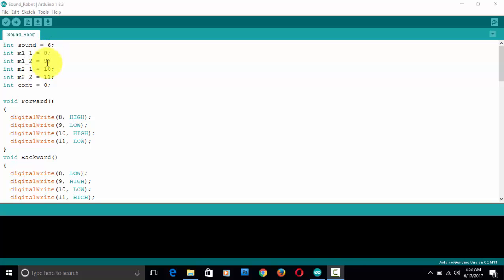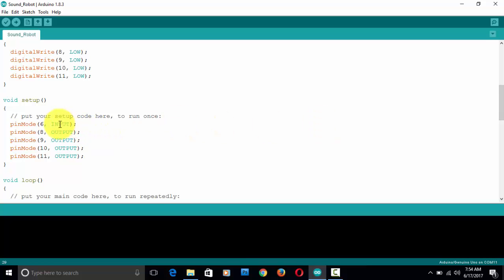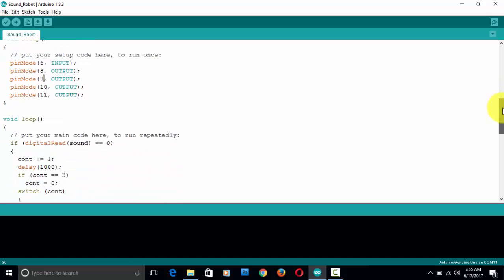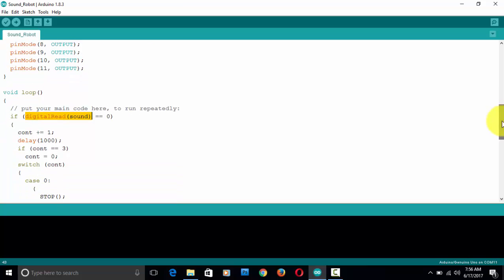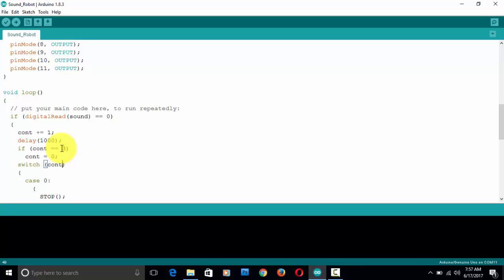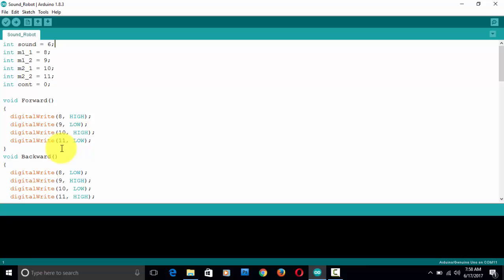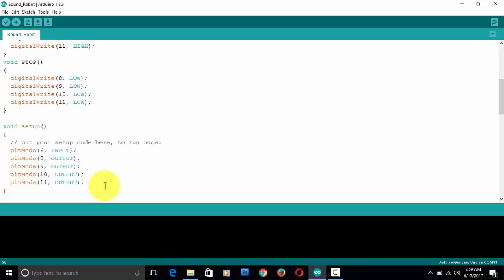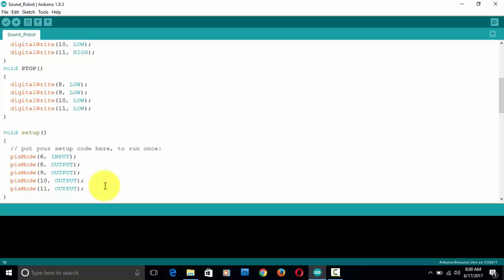Code Explanation of Arduino Based Robot Using Sound Sensor Part-2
This all projects come under Embedded Systems.

We have collaborated with an Organization EmbeddedRF Technologies.